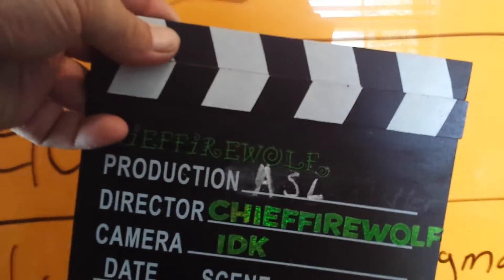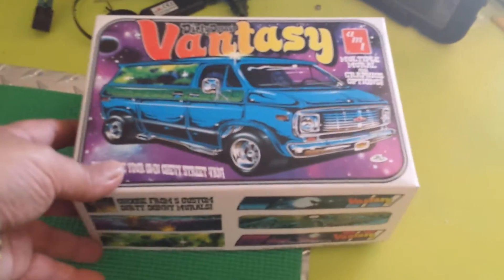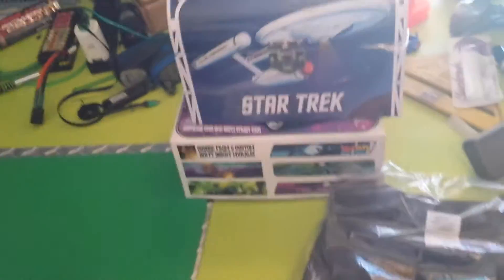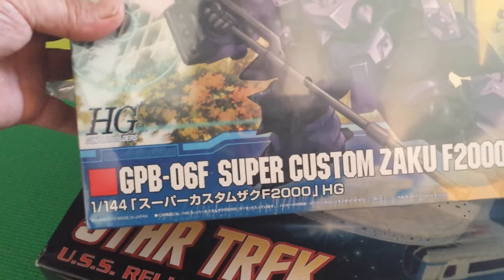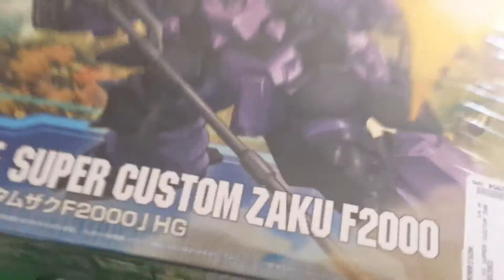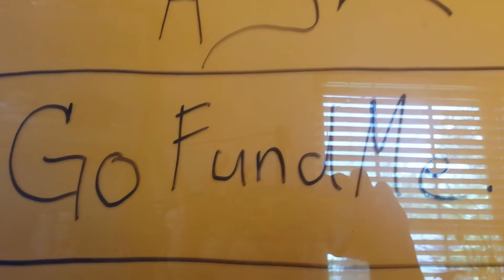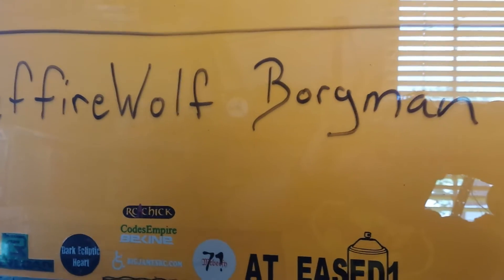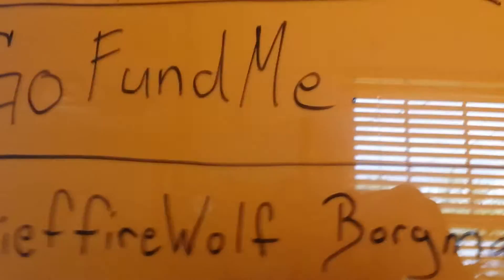ALs challenge and raffle